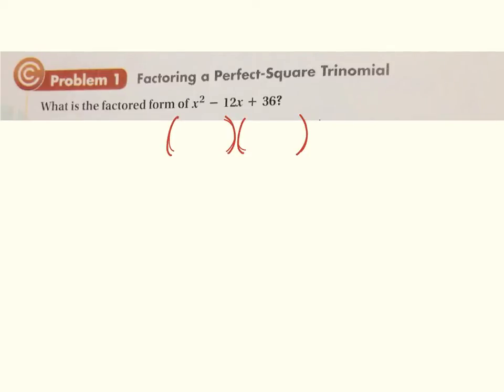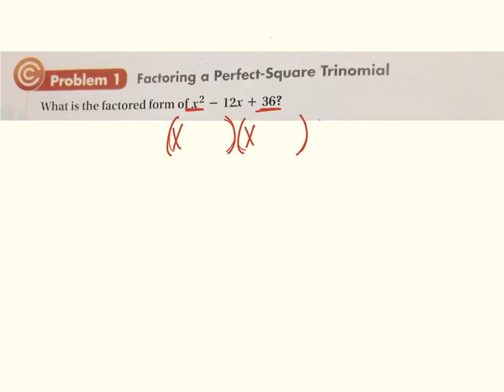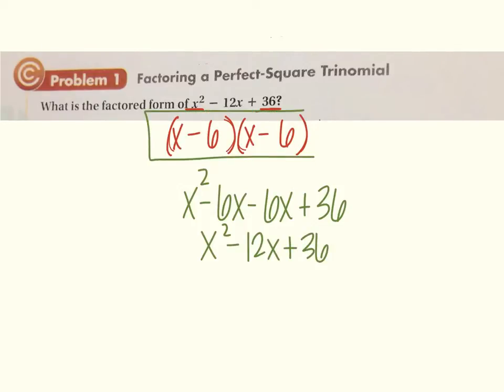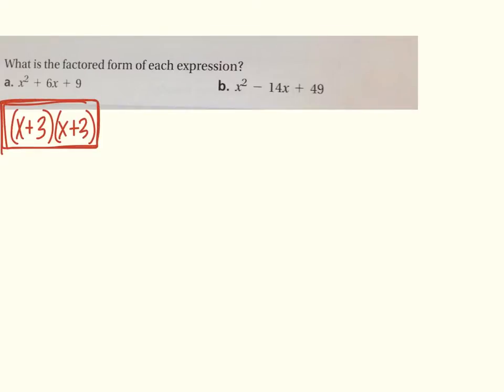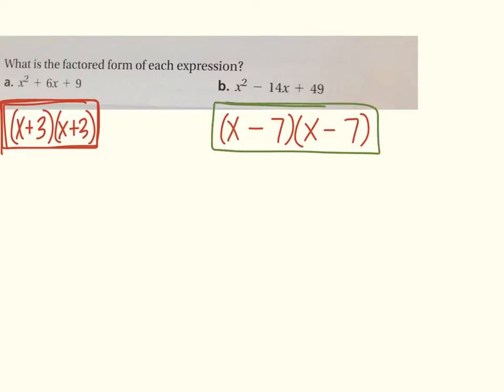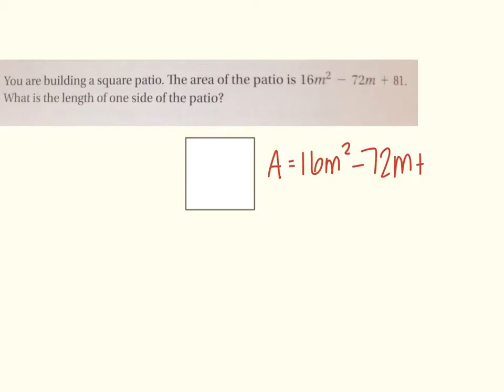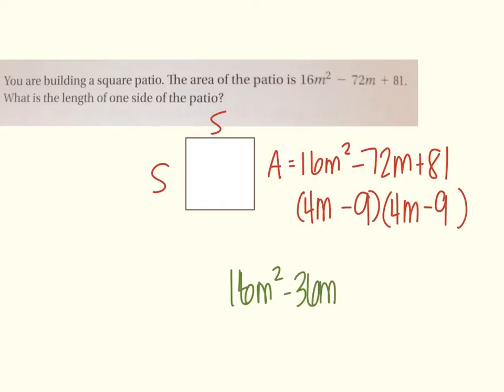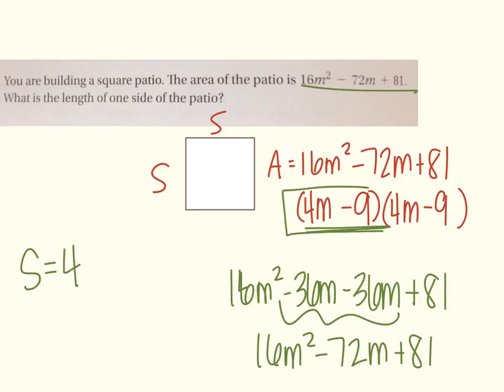Chapter 8.7 (part 1)